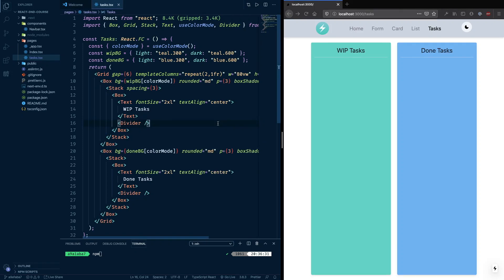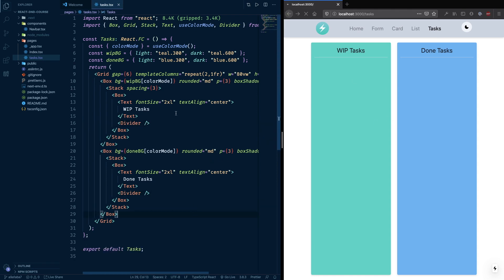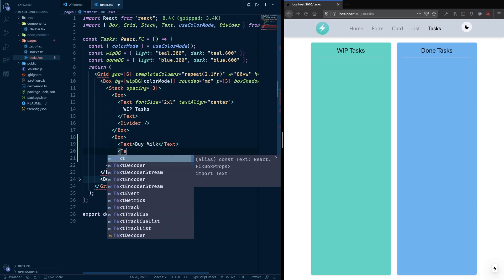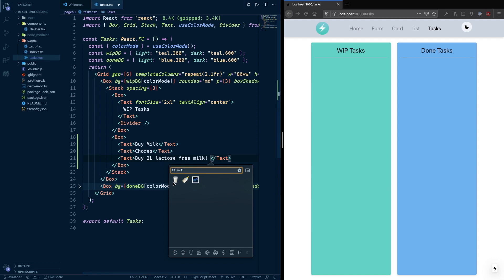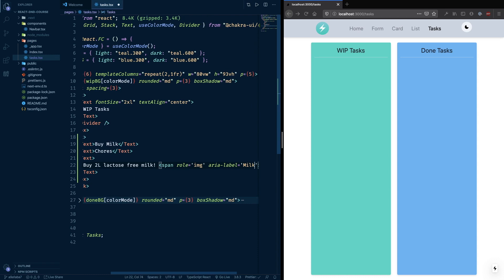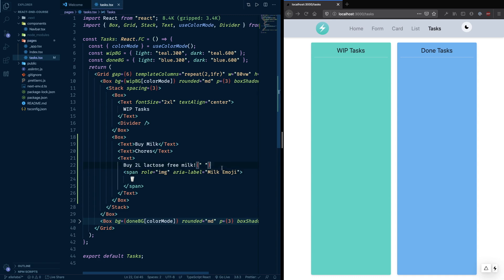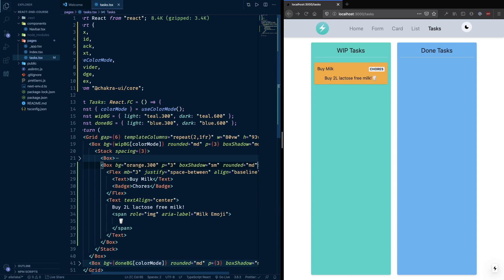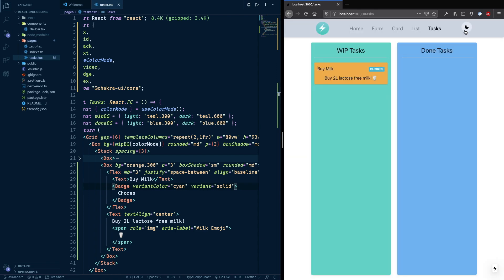06- Making a simple TaskCard Component - Deep dive into React Dnd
Section 02 - Lecture 02